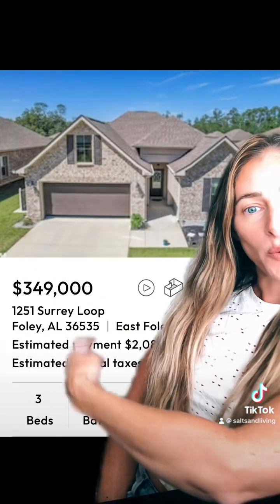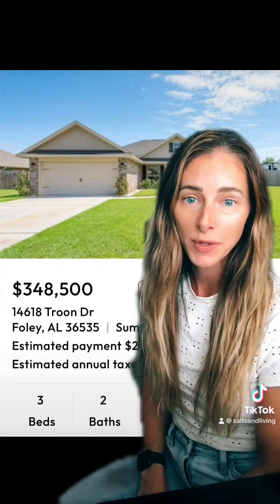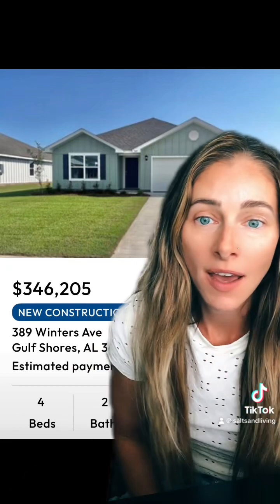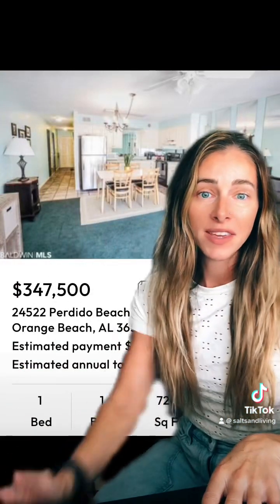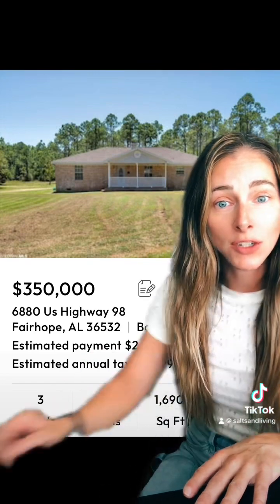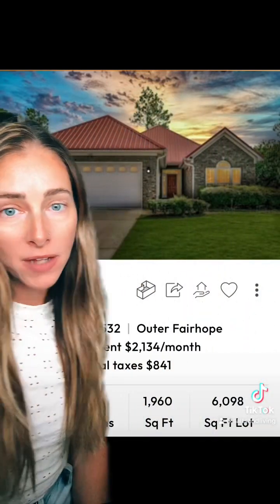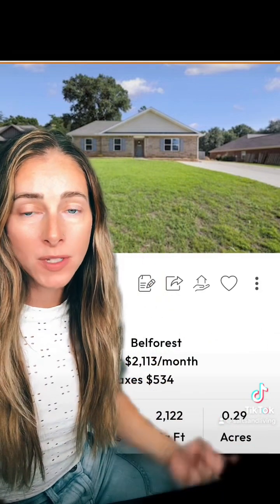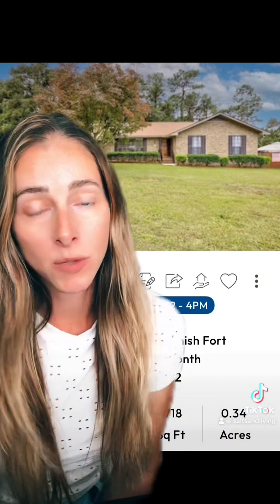Homes you can get for $350,000 in the hottest towns in Baldwin Co Alabama.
Follow me for more home comparisons and let me know what locations and prices you want to see! Baldwin County Alabama consists of the following most popular towns:
Gulf Shores, Foley, Orange Beach, Magnolia Springs, Robertsdale, Summerdale, Elberta, Lillian, Fairhope, Daphne, Loxley and Spanish Fort.
Each have their own unique characteristics! Overall, we are pretty affordable compared to other states in the US. That’s why we are one of the top counties in AL for out of state buyers.

Looking to move here or invest? Create your own property search at saltsandliving.com.

Amber Beavers
Licensed REALTOR in FL & AL
JWRE